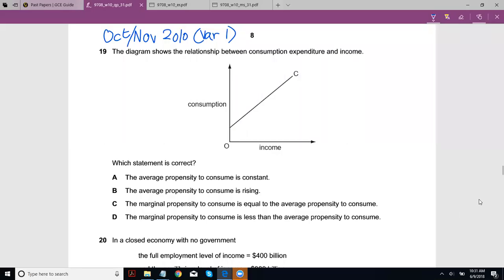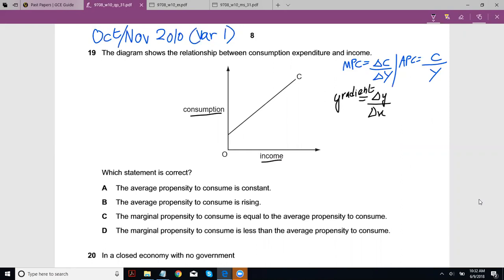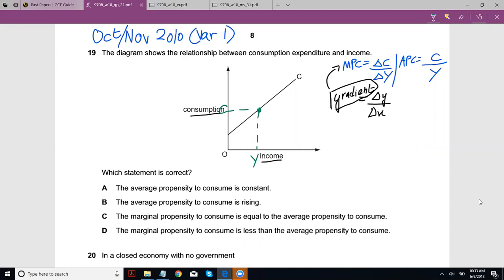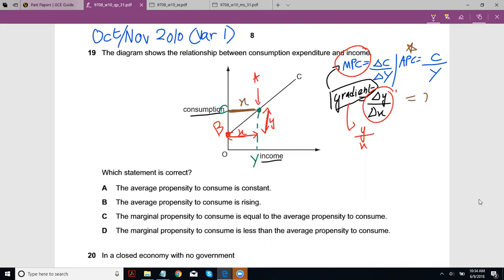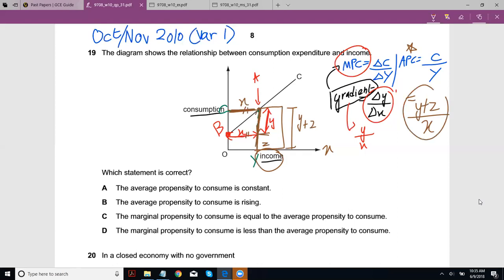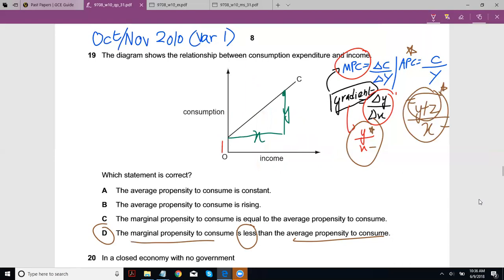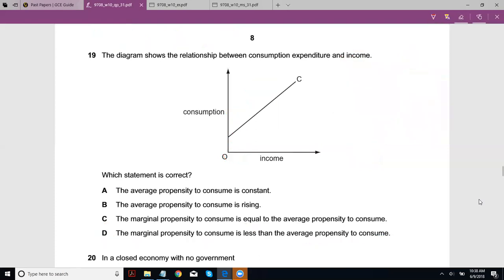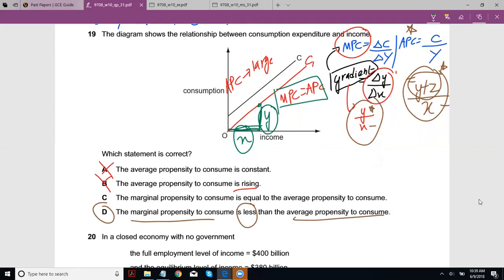Q19 - Oct/Nov [31] 2010